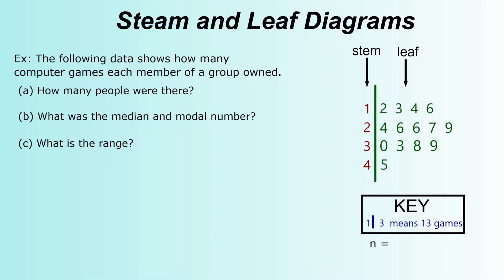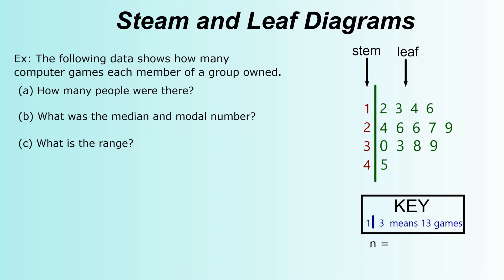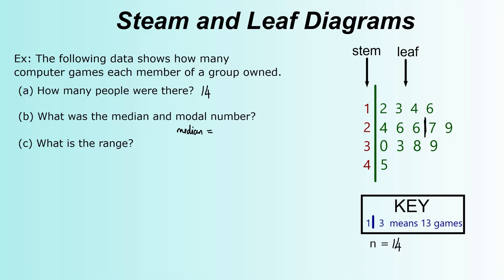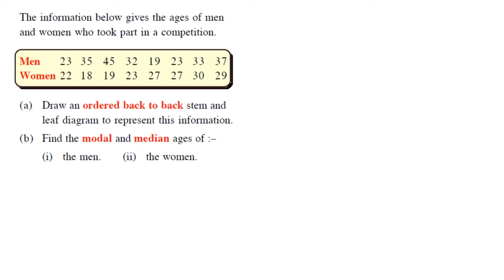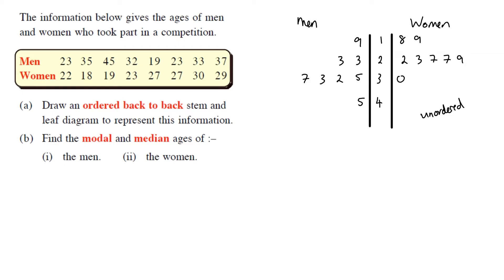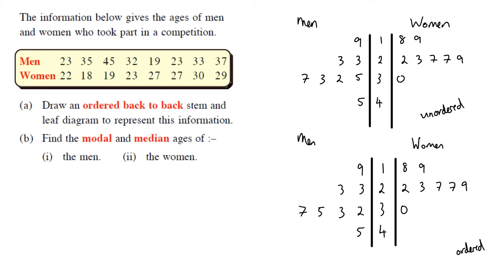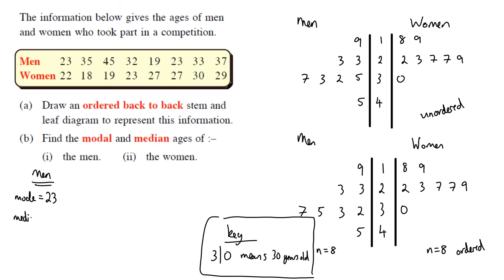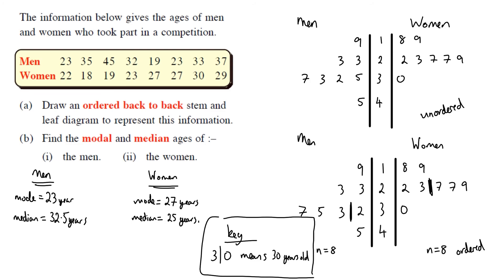Statistics - Stem and Leaf Diagrams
A video guide showing how to read and draw your own stem and leaf diagrams.